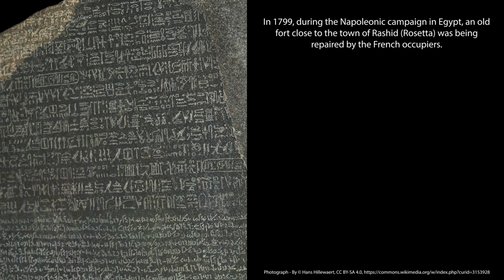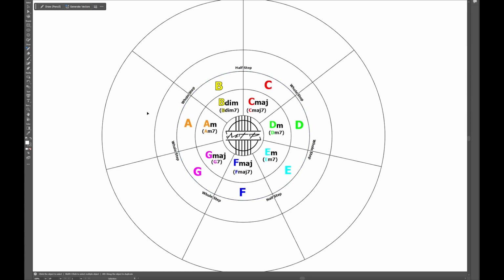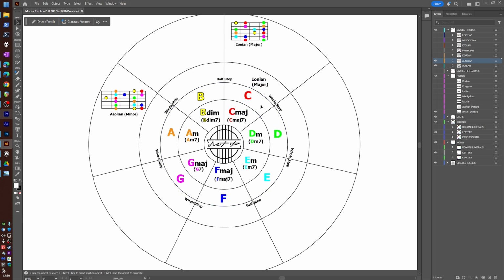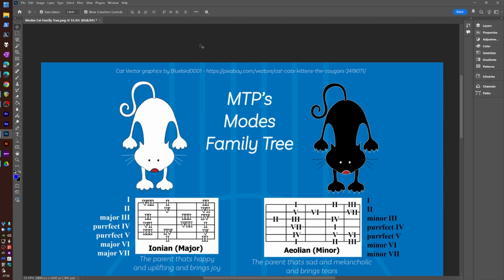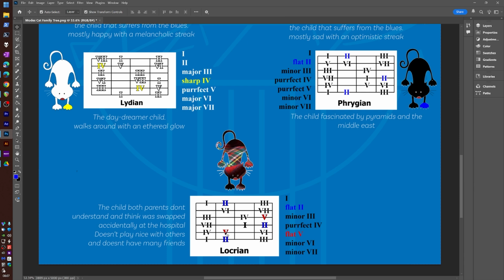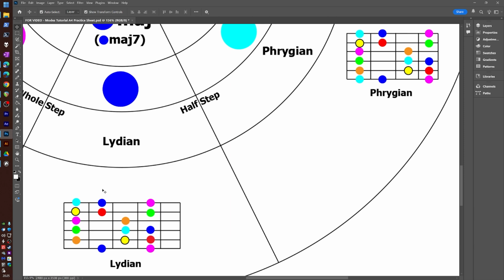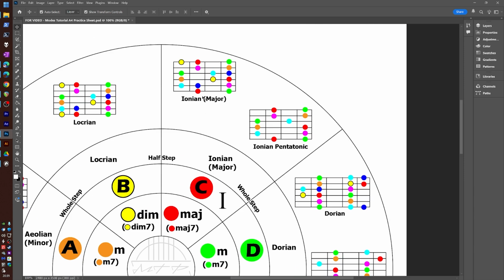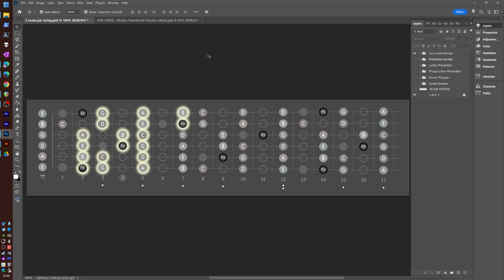The Rosetta sTone - How To Master Guitar Modes With This One Simple Chart!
This is my Rosetta sTone for guitar.
This one single chart (and FREE posters) is all you will ever need to be able to play in ANY mode, in ANY key, ANYWHERE on the fretboard! Not only will I unlock the modes for you, I will also unlock the entire fretboard for you.

I provide them under the Creative Commons license which means you are free to print them and share them but NOT to modify them or change them or sell them, and you must credit me as the original creator if you do share them elsewhere.

CHAPTERS:
00:00 Opening
02:36 Who is this video for?
03:50 Language 1 Construction (17 minutes)
20:46 Language 2 Modes (34 minutes)
29:15 Language2 Audio Examples of all 7 Modes in C
37:17 Language2 The MTP Modes Family Tree
54:13 Language 3 Movement (25 minutes)
01:10:00 Language3 Audio Example Playing the entire Fretboard
01:11:41 Language3 A string root notes
01:15:29 Language3 3 notes per string modal scale shapes
01:19:00 Outro and free downloads

➡️ Follow me on:
➡️ Bluesky - @mtpmusic.bsky.social